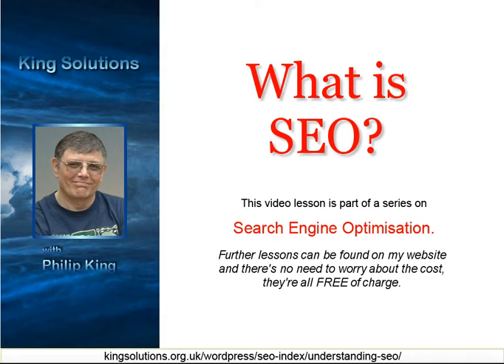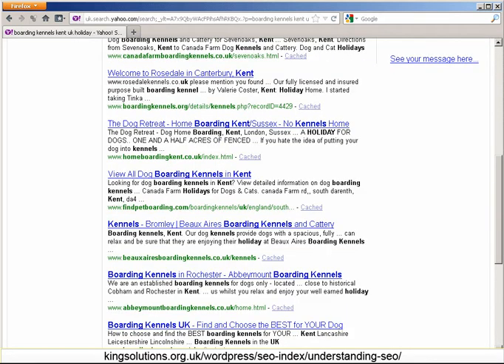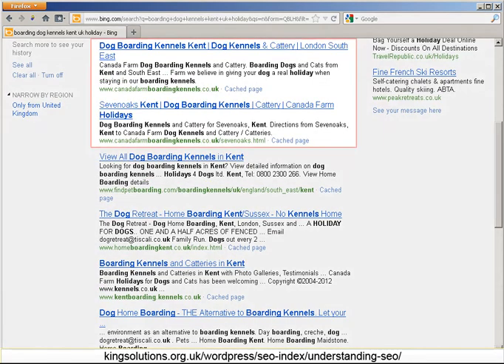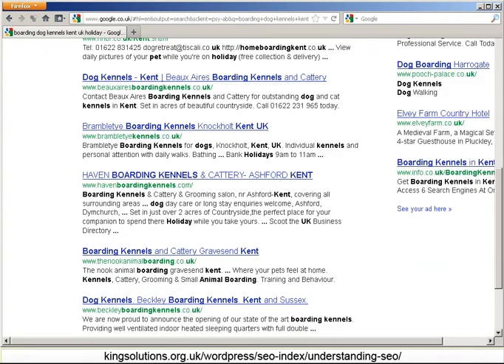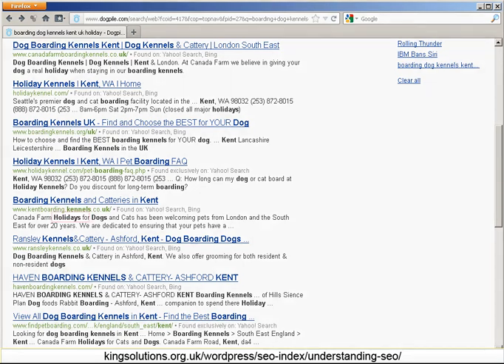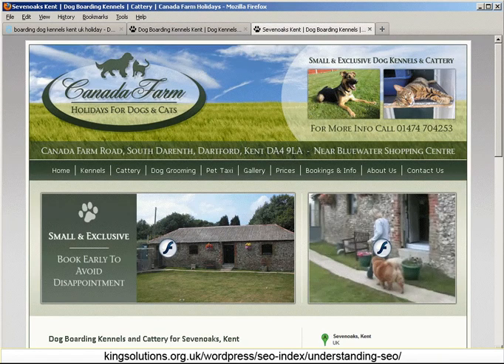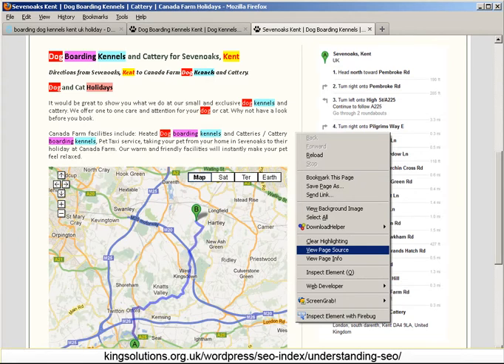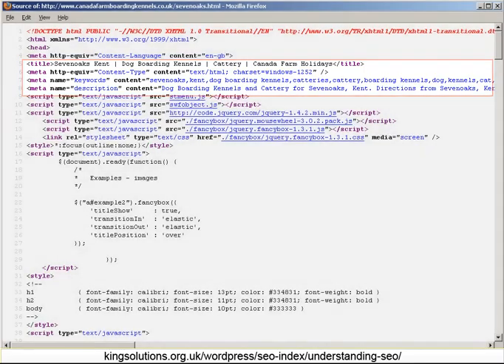What is SEO? What's Search Engine Optimisation?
Acronym for Search Engine Optimization. This video lesson is part of a series on Search Engine Optimisation. This is the process of editing a web site's content and code in order to improve visibility within one or more search engines.